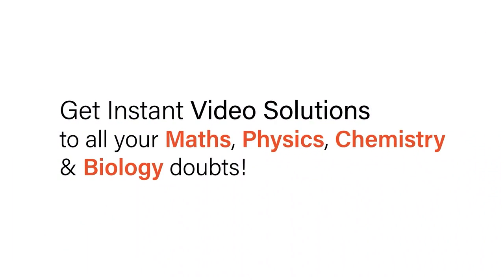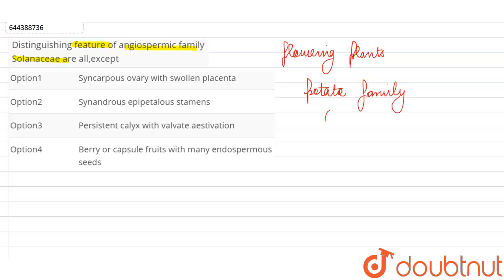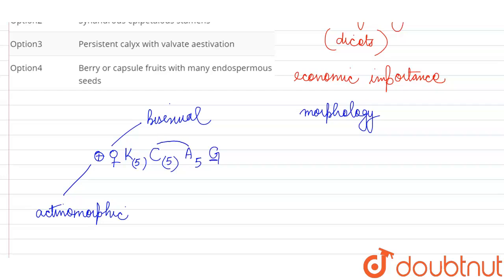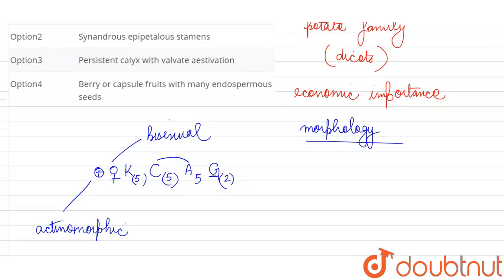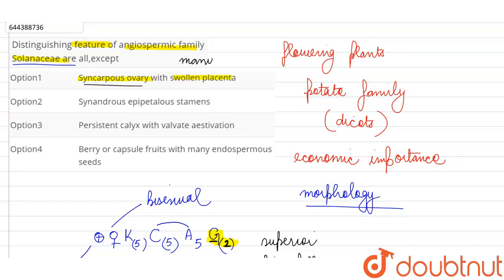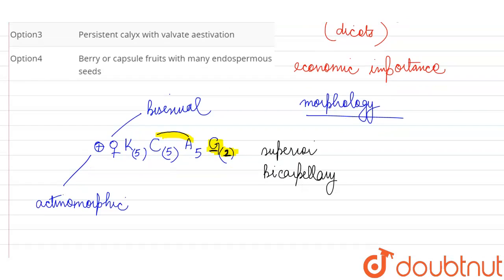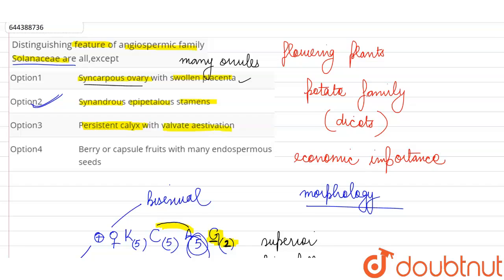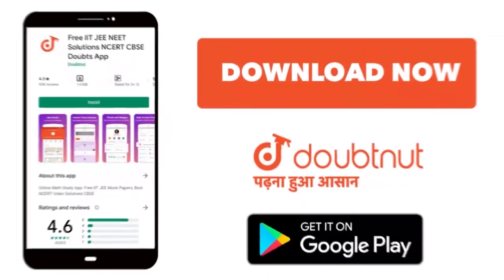Distinguishing feature of angiospermic family Solanaceae are all,except | 12 | TEST 9 | BIOLOGY ...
Distinguishing feature of angiospermic family Solanaceae are all,except
Class: 12
Subject: BIOLOGY
Chapter: TEST 9
Board:IIT JEE

👉 Have Any Query? Ask Us.